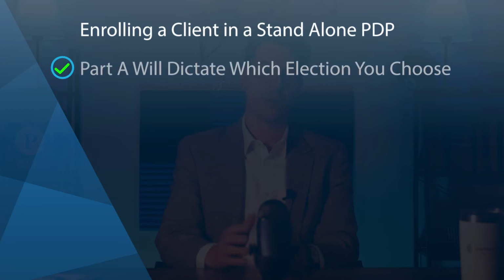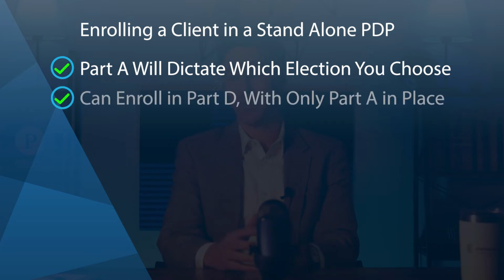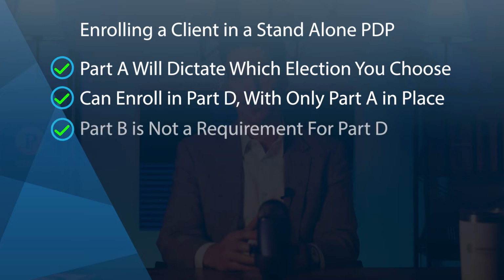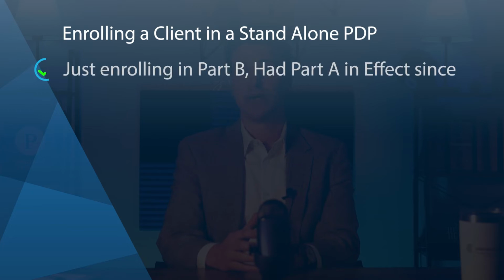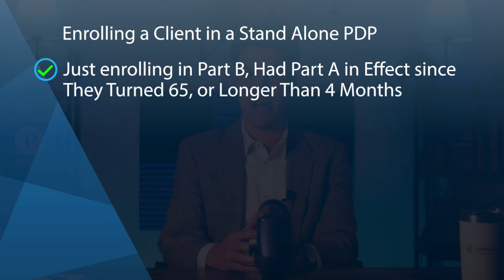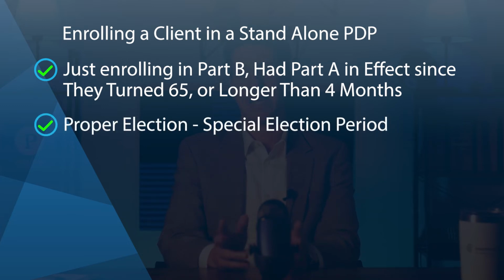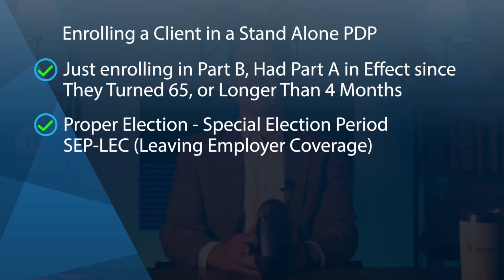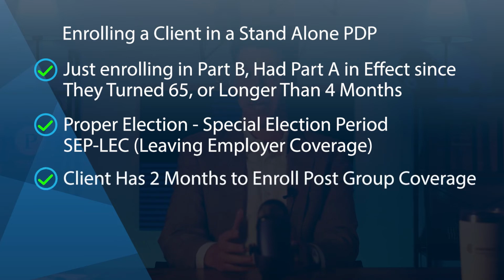Common PDP Enrollment Mistake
Today we wanted to quickly discuss a common Prescription Drug Plan enrollment mistake.

I see this mistake happening all the time by agents out in the field and I want to make sure you know how to properly handle this situation with your client.